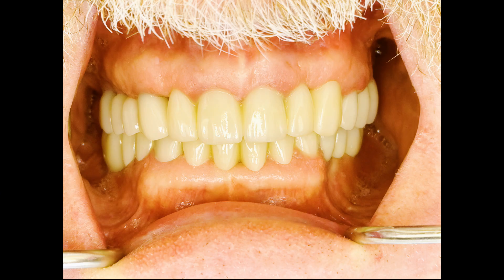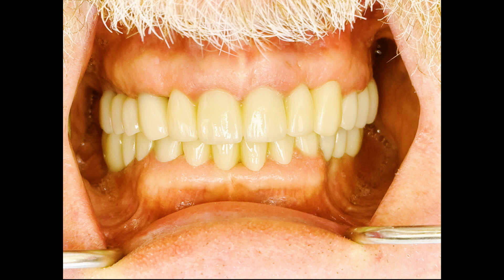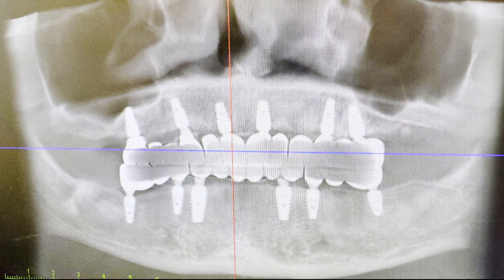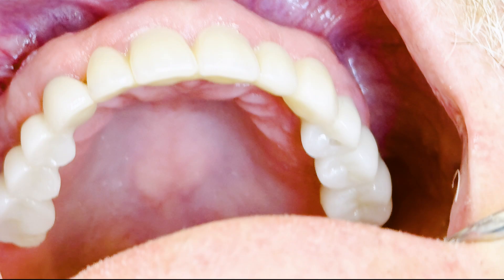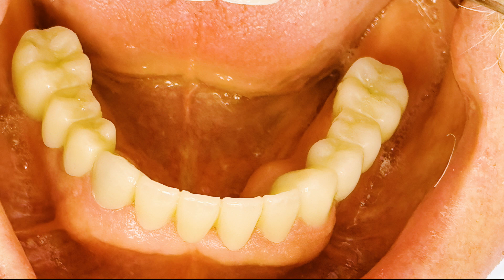5-Years with 3 on 6: Post Op Review of Patient Long Term Outcome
Dr. Randy Roberts takes us on an inside look into one of his patients who had the 3 on 6 placed over 5 years ago.

00:01 Introduction to 5-year post-op results
00:25 Natural appearance of the smile
00:54 X-ray examination reveals implant structure
01:22 Detailed analysis of implant placement
01:38 Bone growth and emergence profile
02:02 Gum tissue health assessment
02:30 Color shade selection (B1)
02:53 Patient compliance and maintenance routine
03:00 Importance of calcium supplementation
03:43 Long-term success potential of 3-on-6